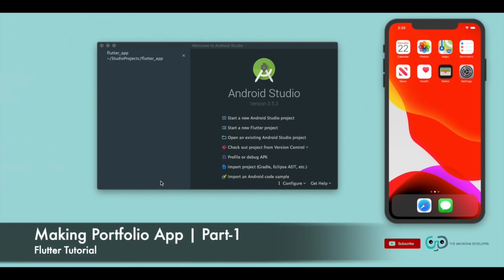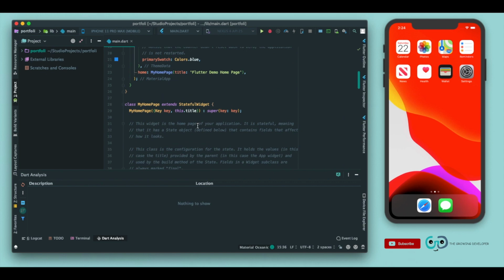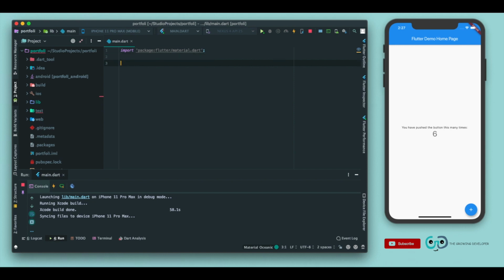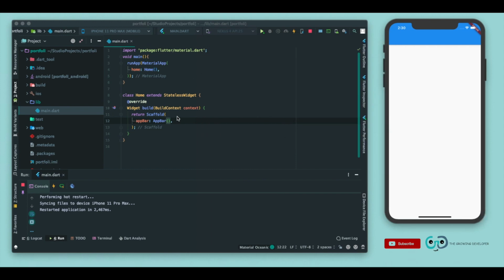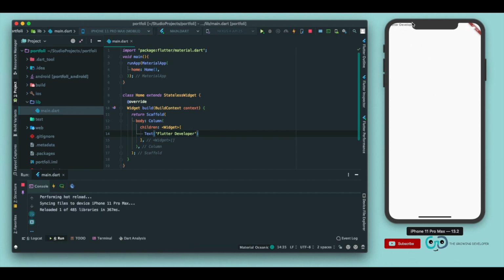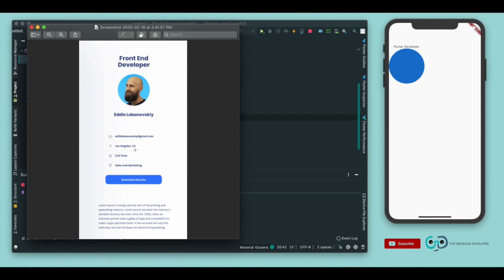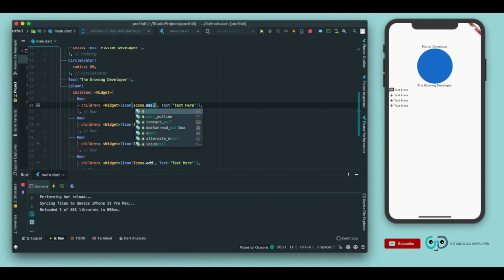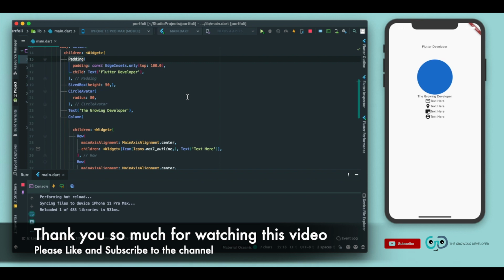Building a Portfolio App from Scratch Part -I | Flutter Tutorial for Beginners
Get ready to impress your interviewers with a portfolio app
of your own.Learn to build the app from scratch using the Google's latest technology Flutter.

Flutter has emerged as the top technology to learn in 2020 . So make sure you are following this flutter tutorial and grow along with us The series flutter tutorial for beginners will keep on continuing from beginner level to advance and we'll see how to use flutter in android studio as well as vscode.

Making Flutter UI is always a fun part and one can feel how flutter kicks the time and cut short it to half. Flutter Tutorial for beginners android studio